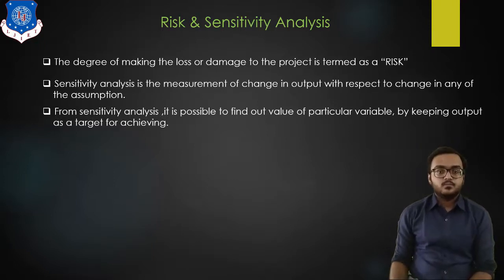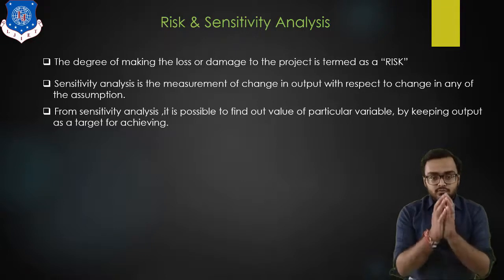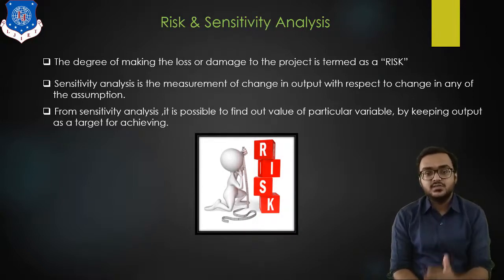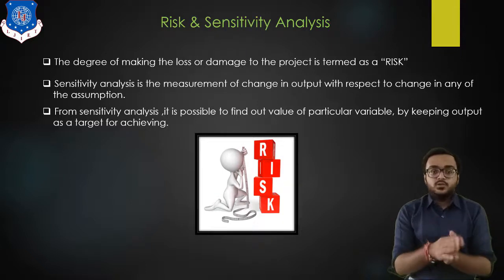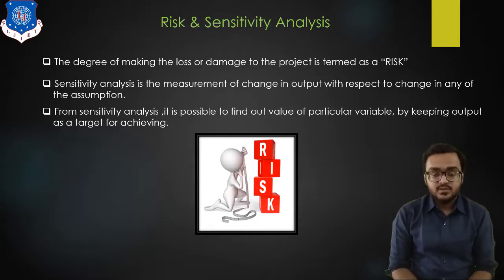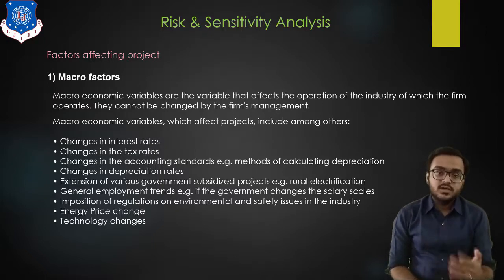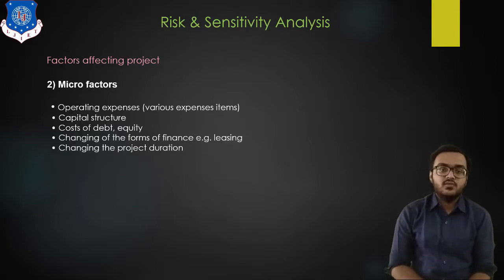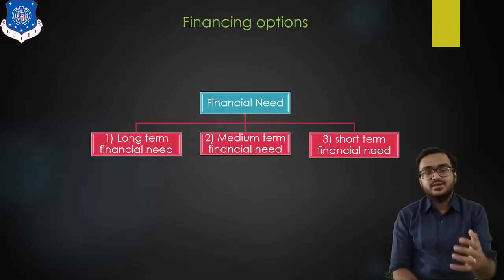L10 Risk & Sensitivity Analysis | Energy Conservation & Management | Mechanical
For Mechanical
Energy Conservation & Management Lecture Series by HemangDhamelia LJIET LJ University

Next Lecture :
L 11 Different Financial Options, Energy Performance Contracts | Energy Conservation & Management | Mechanical

 Reference:-
 Bureau of Energy Efficiency Reference book: No.1, 2, 3, 4.